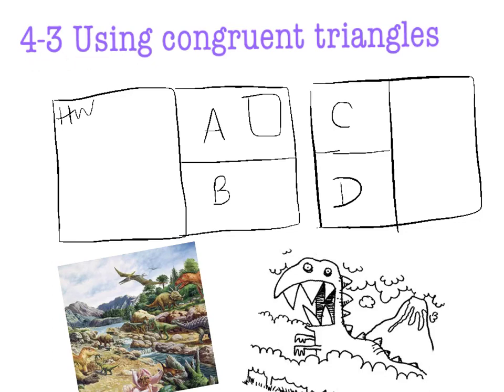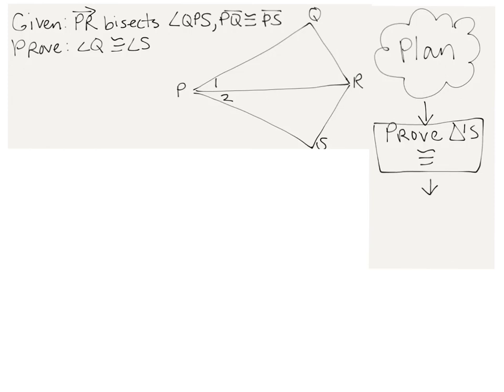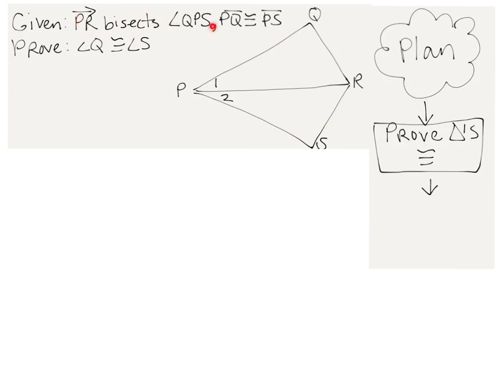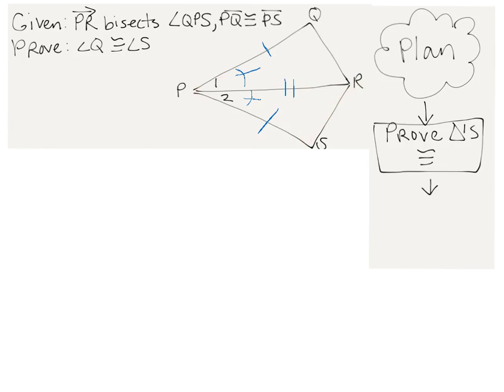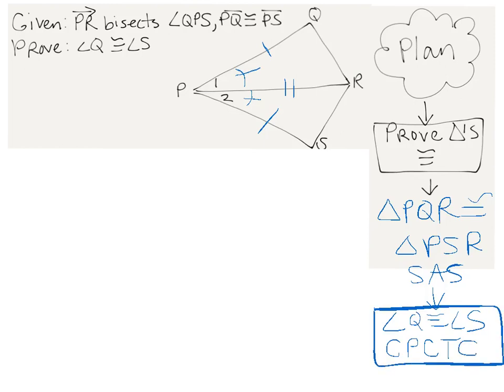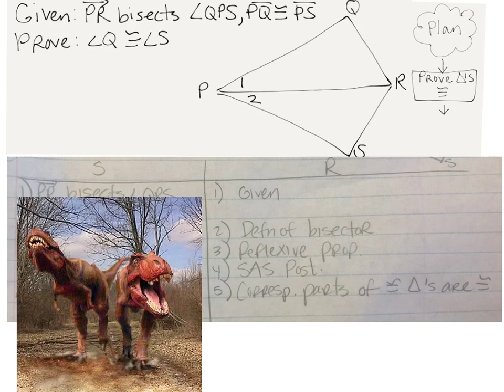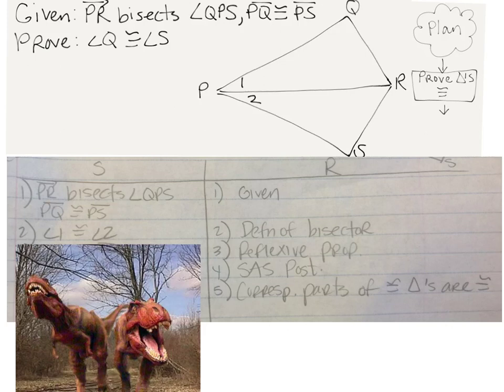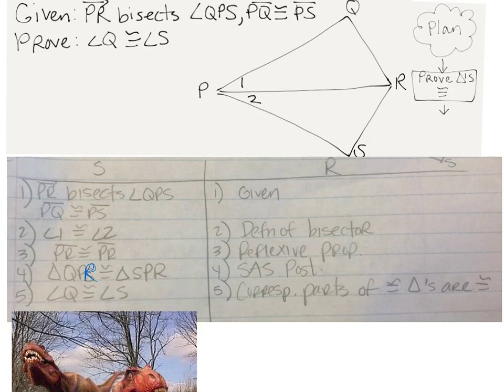Geo 4 3B